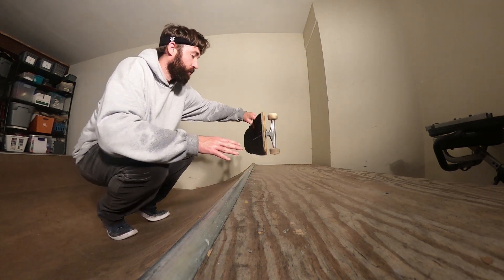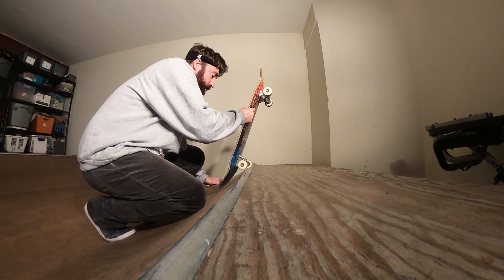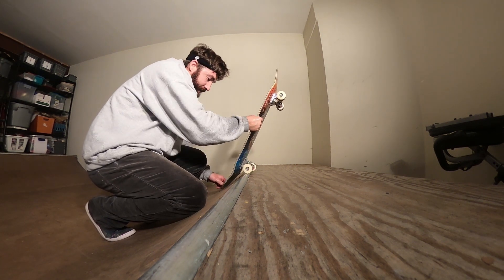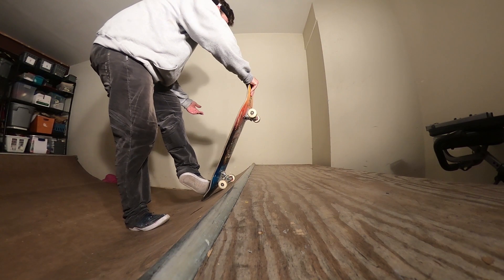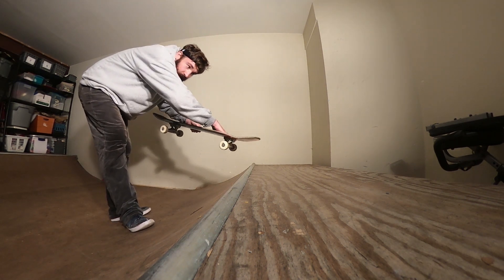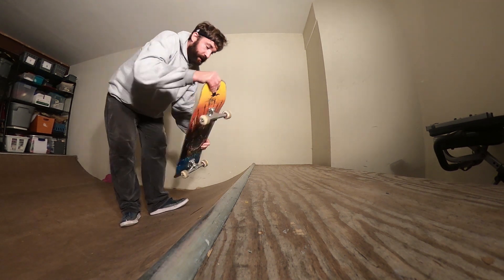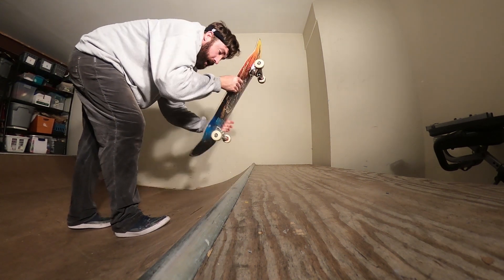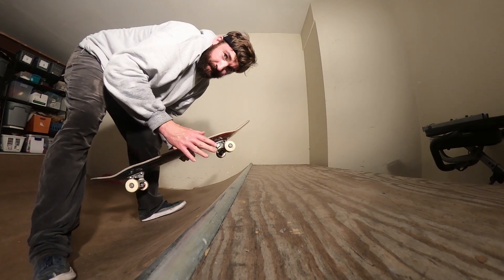2 Tips to Learn Blunt to Fakies FAST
how to blunt to fakie fast the easiest way totorial 2 Tips to Learn Blunt to Fakies FAST